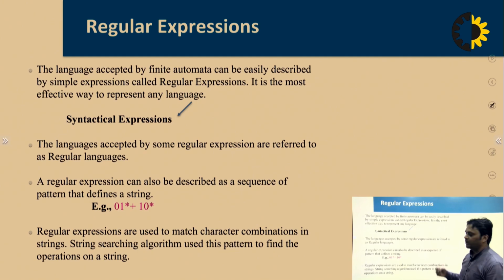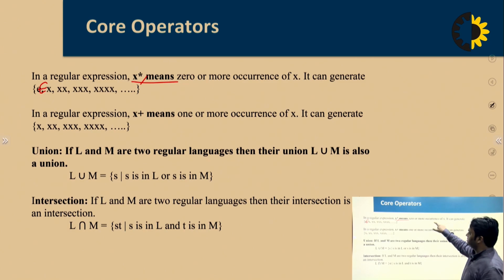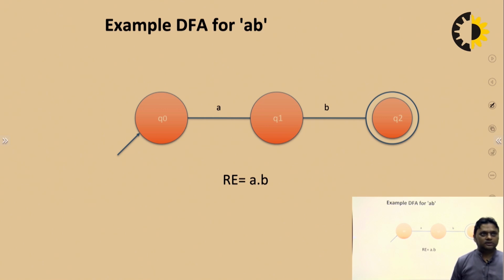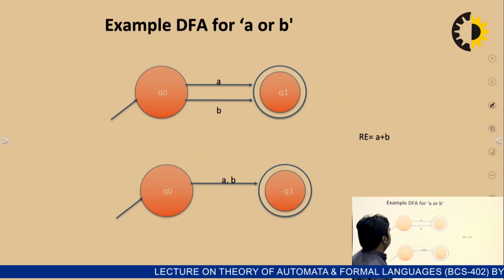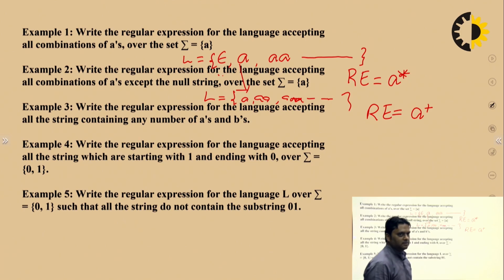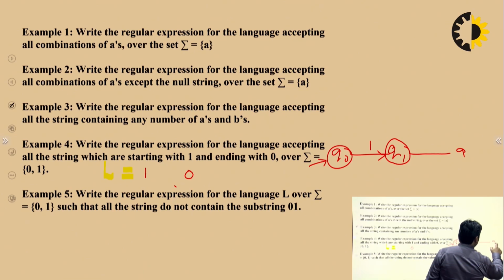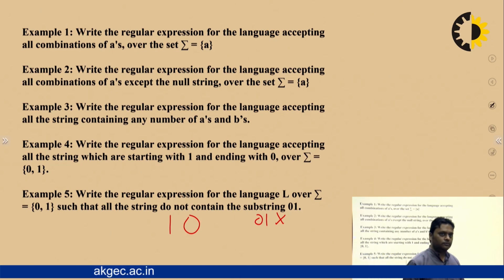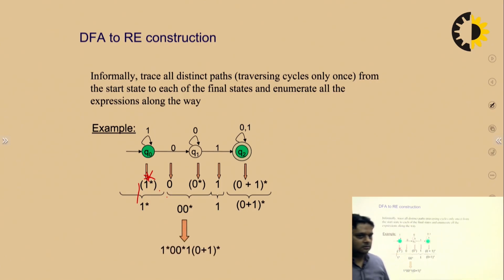REGULAR EXPRESSION | TAFL | LECTURE 02 BY MR. ANUPAM KUMAR SAINI | AKGEC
Welcome to Lecture 02 on Regular Expression from the Theory of Automata & Formal Languages (TAFL) course by Mr. Anupam Kumar Saini, Ajay Kumar Garg Engineering College (AKGEC).

This lecture provides a detailed explanation of Regular Expressions, one of the fundamental concepts in Theory of Automata, used to describe regular languages and design finite automata. This lecture is highly useful for B.Tech CSE, IT, AI, Data Science, MCA students and aspirants preparing for GATE, university examinations, and other competitive exams.

📚 Topics Covered:
Introduction to Regular Expressions
Regular Languages
Symbols and Operators
Union, Concatenation and Kleene Star
Construction of Regular Expressions
Examples of Regular Expressions
Applications of Regular Expressions
Relationship between Regular Expressions and Finite Automata
Theory of Automata Fundamentals

Mastering Regular Expressions is essential for understanding Finite Automata, Lexical Analysis, Compiler Design, and Theory of Computation.